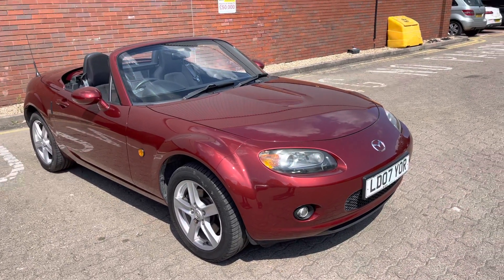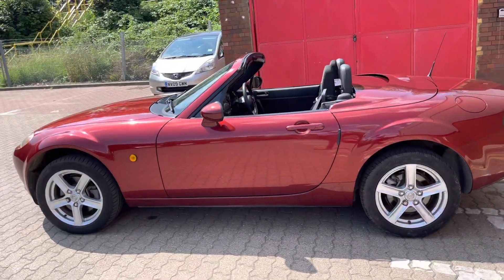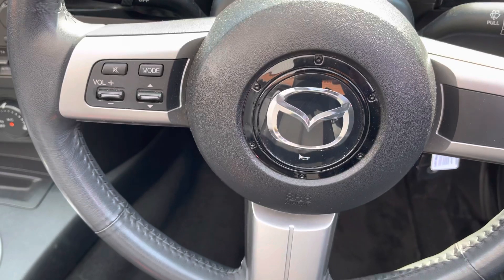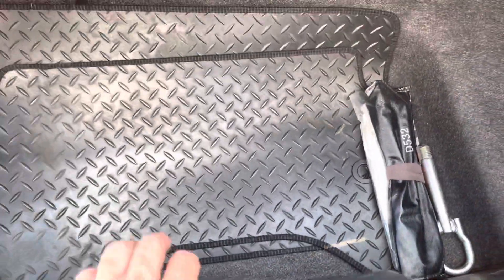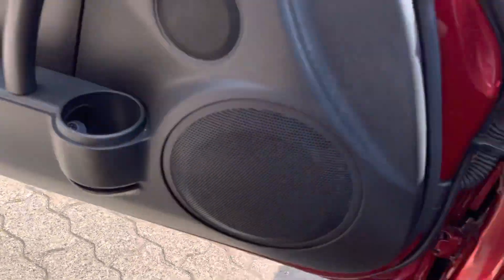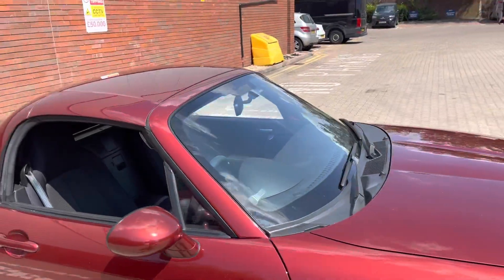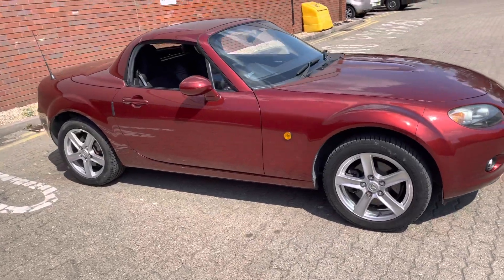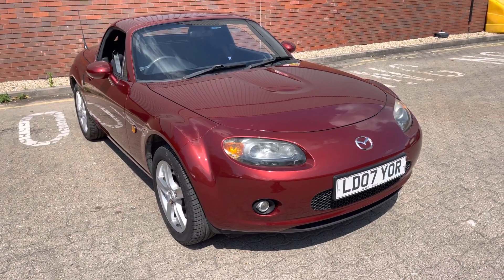20 July 2021